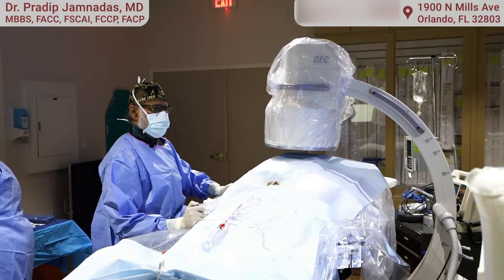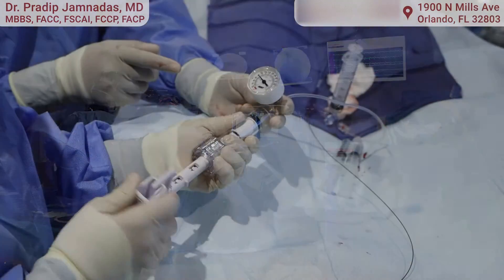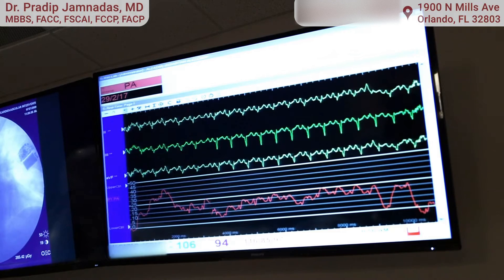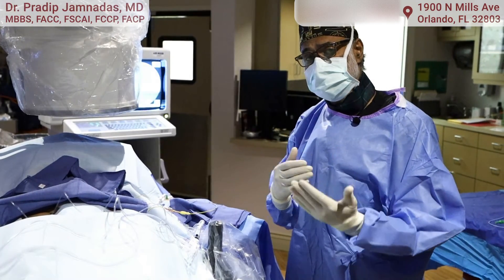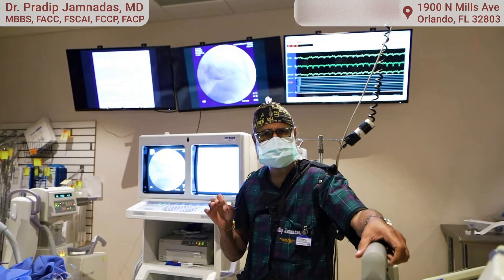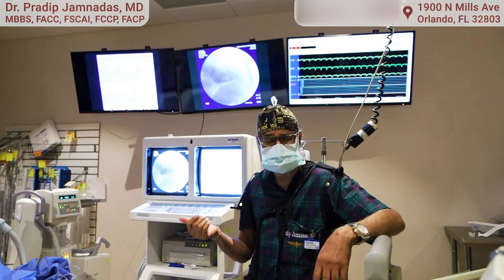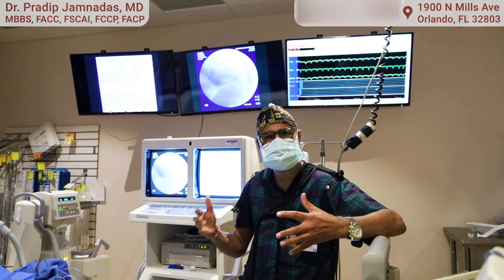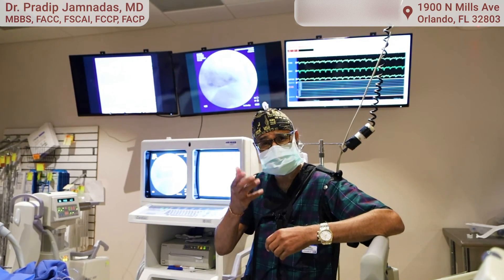What is Right Heart Catheterization?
In this video I explain what right heart catheterization is, how it is preformed and what it measures.